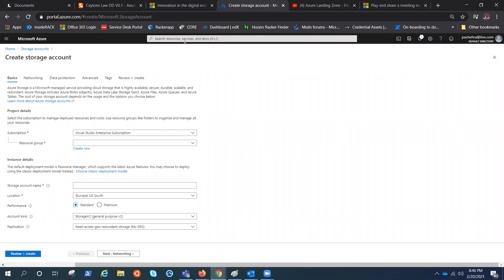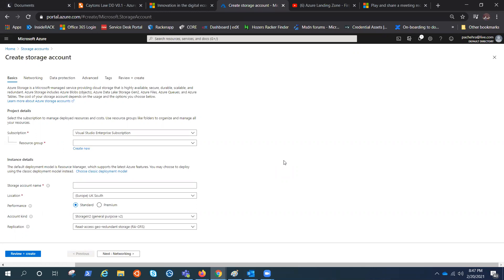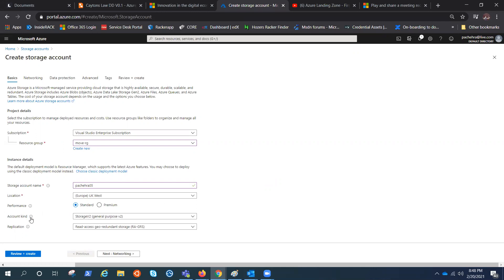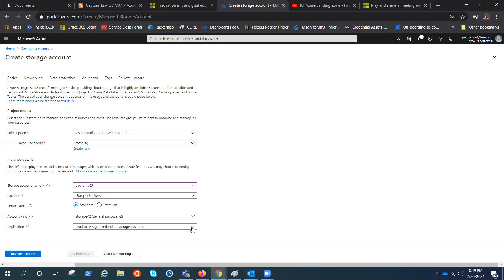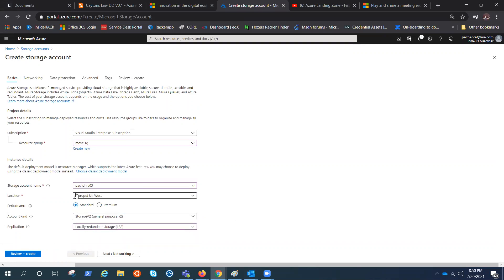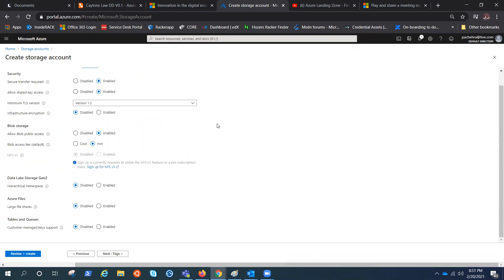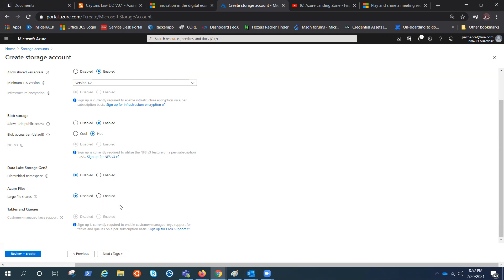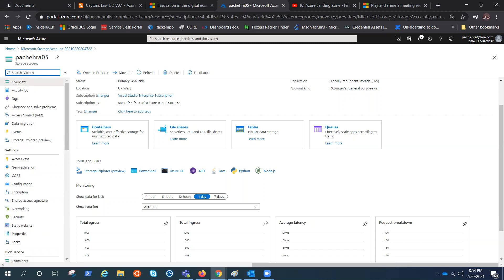Azure Storage account Creation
This is the Storage account creation video. A simple lab to go through all the options required to create Storage account